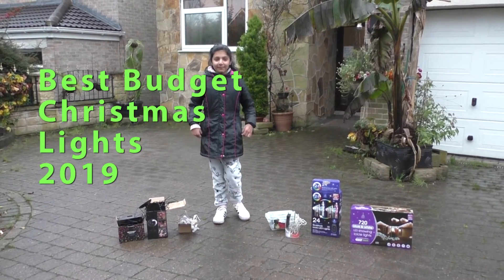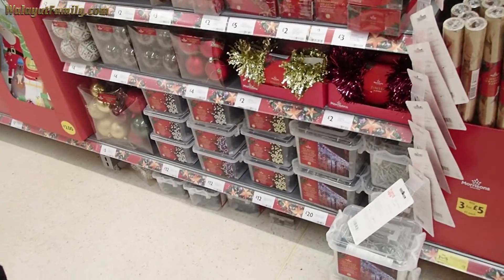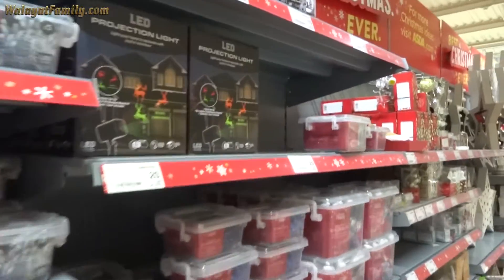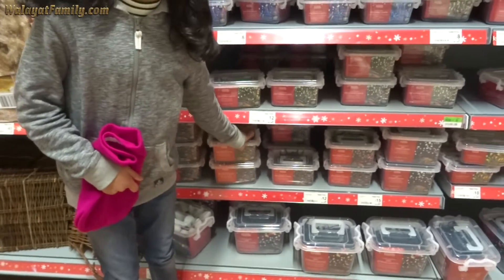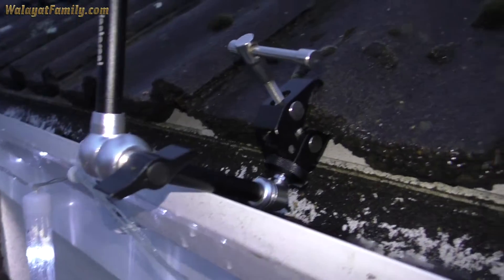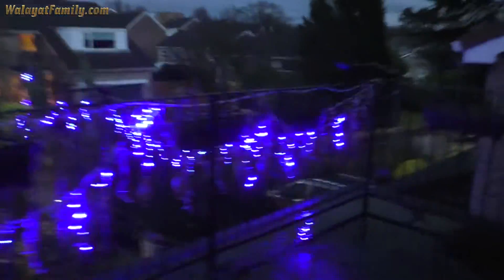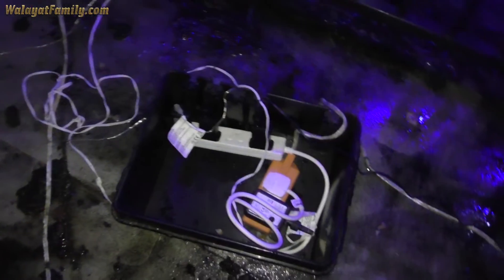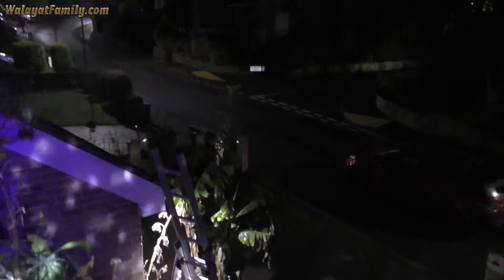Best Budget Christmas Lights 2019 - String, Projector, Battery and Mains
It's Christmas 2019! And here's a video review of some of the best Christmas lights on the market for thsi year. In this video we take a look at a variety of lights from the traditional string lights, to the more fancy icicle lights right through to the latest tech, a couple of animated projector lights, all fairly cheaply priced for budget conscious home owners.

And best of all you can use them all again next year! So get multiple years of usage out of the lights before the LED's start to fail.

Most of the lights can be bought from amazon by following these links:

Snow Flurry Projector Light - Amazon £29.99

Animated Projector Light - Amazon £21.99

720 LED String Icicle Lights - Amazon £38

200 LED Battery Lights - Amazon £22

Icicle Lights - Amazon £24.99

By Anika Walayat